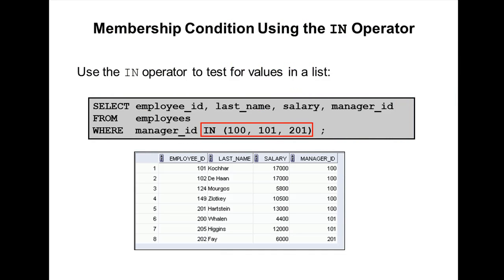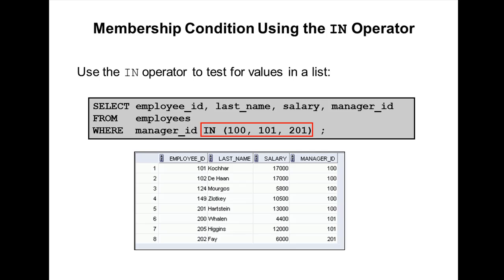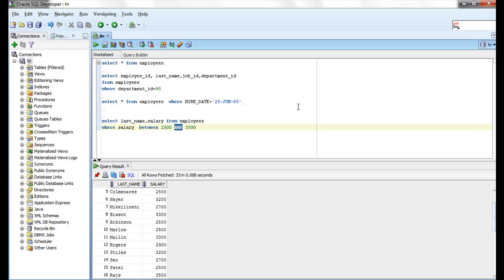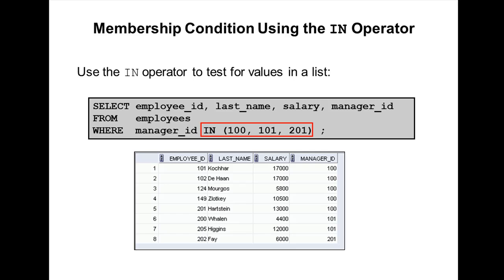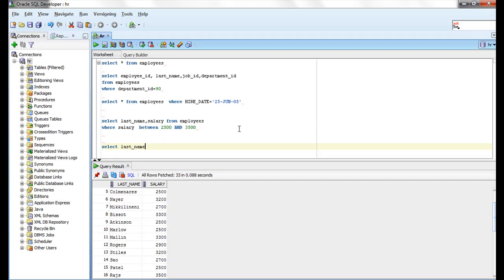Oracle SQL Video Tutorial 10 : IN Operator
Oracle SQL Video Tutorials 10 : IN Operator Explained